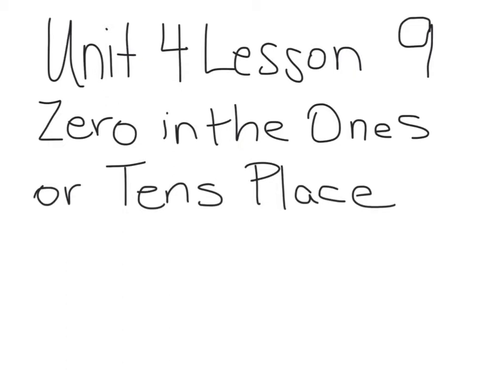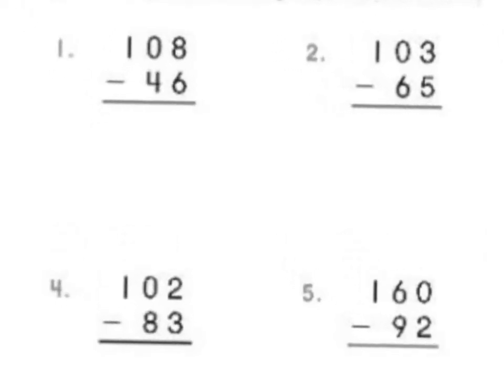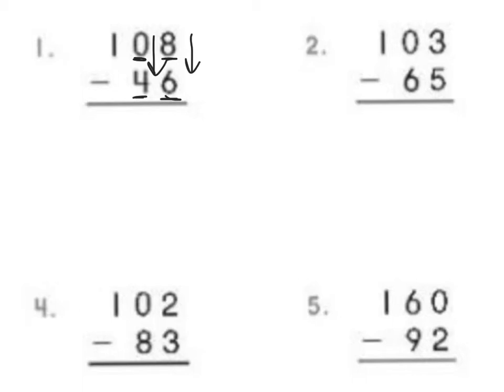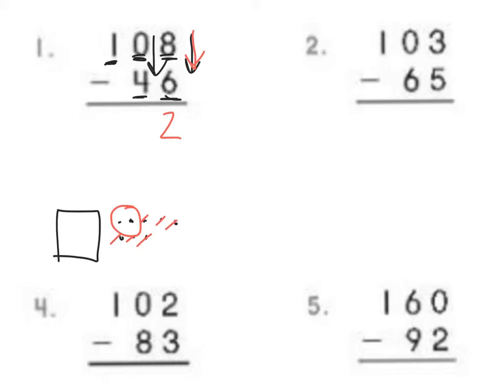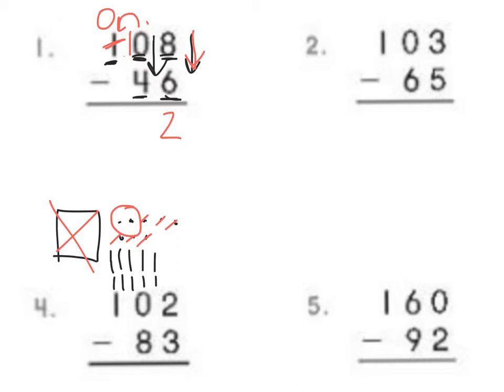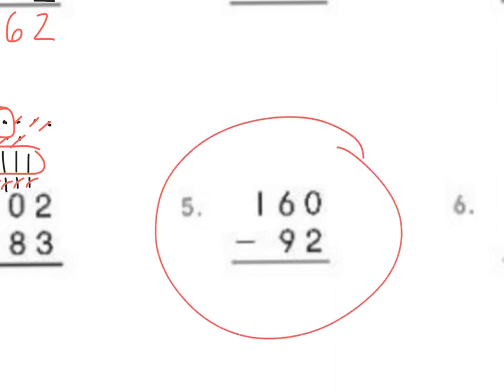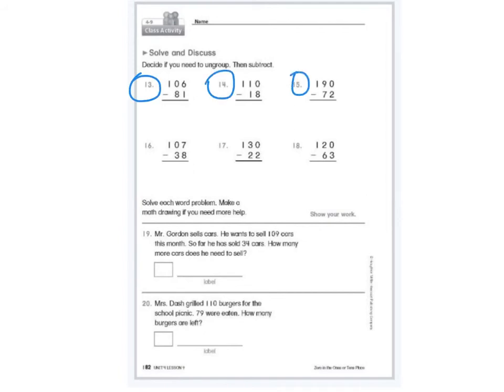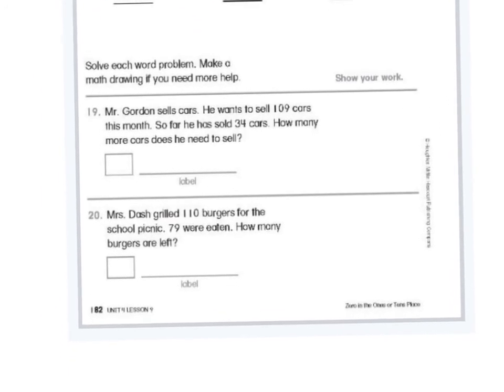unit 4 lesson 9